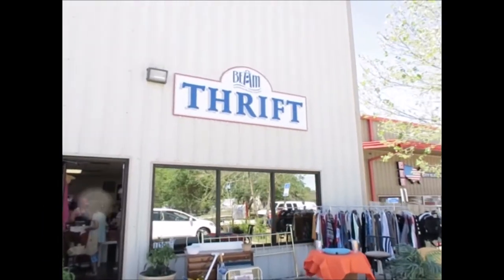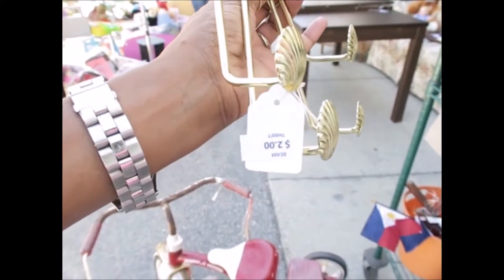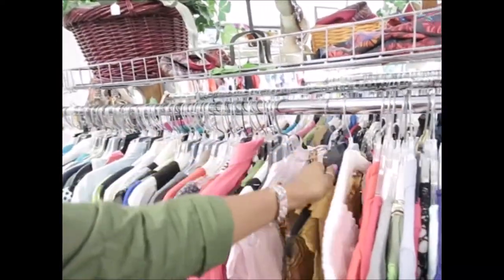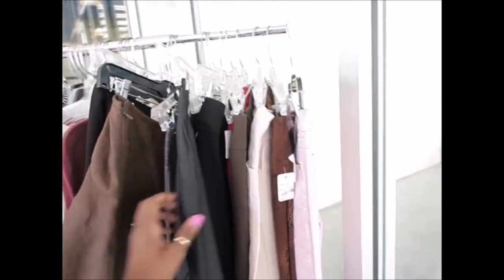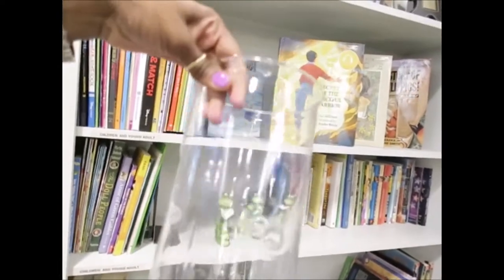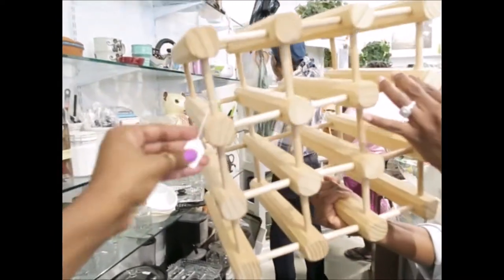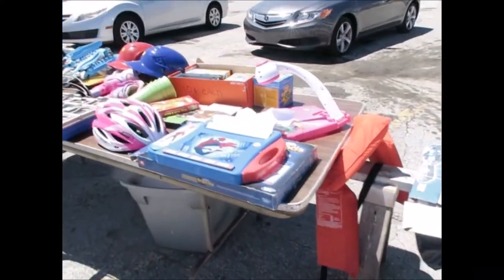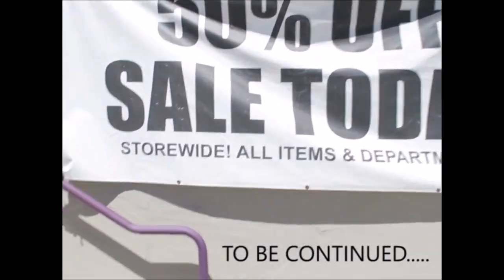Thrifting w/Prissy Pt. 2 BEAM Thrift Store | RushOurFashion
Hi Guys,

Thanks for checking out Part 2 of my thrifting adventures with Gina. We had an amazing time scouring different thrift stores for budget friendly items. If you missed Part 1, I will link it below. I will see you in my next video!